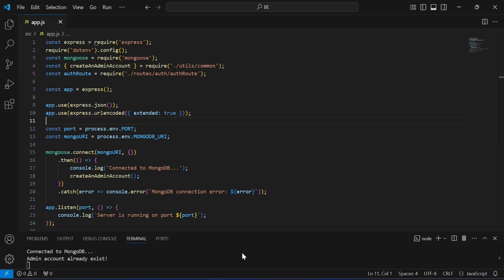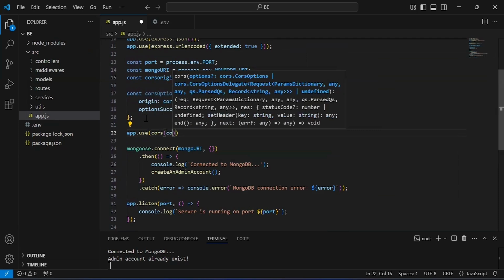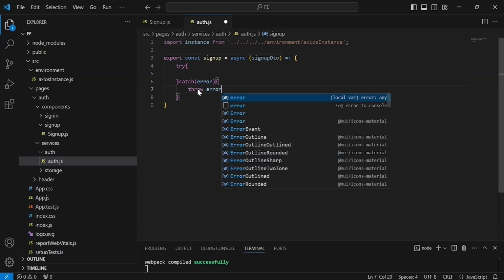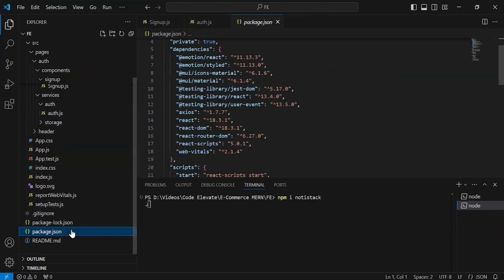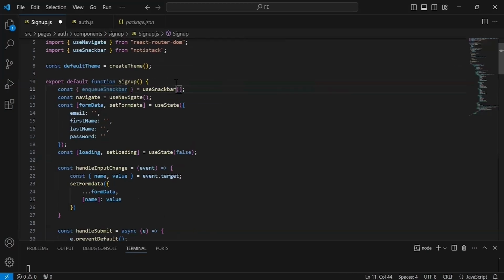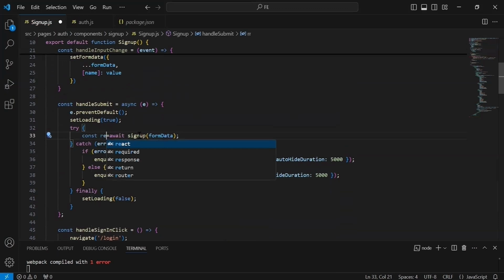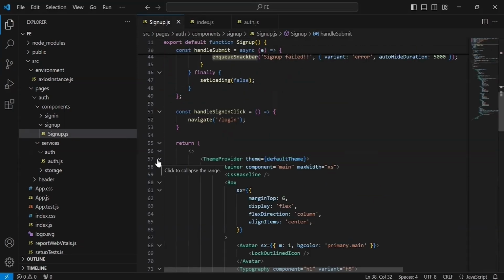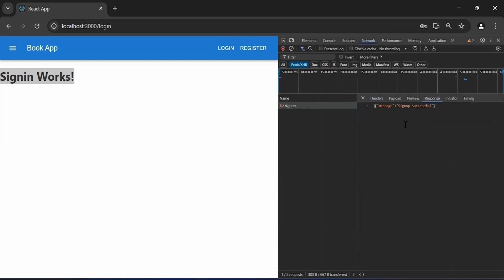Calling a Signup/Register User API in React JS App | Book Store Project Using MERN Stack | #11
In this video, we’ll walk you through the process of integrating a signup API into your React JS application. Here’s what you’ll learn:

1️⃣ API Integration for Signup

- Learn how to connect your React application to a backend signup API using Axios. We’ll demonstrate how to structure the API call and handle user data submission securely.

2️⃣ Testing the Signup API

- Discover how to test your API integration using live requests. We’ll showcase how to validate responses and handle errors effectively, ensuring a seamless signup experience for users.

This video is ideal for React developers who want to add robust backend communication to their applications. Follow along to enhance your API integration skills and create a polished user registration feature.